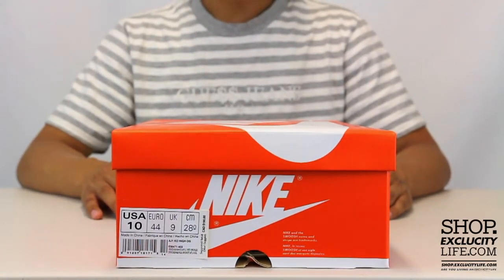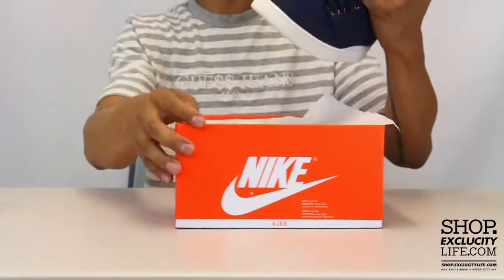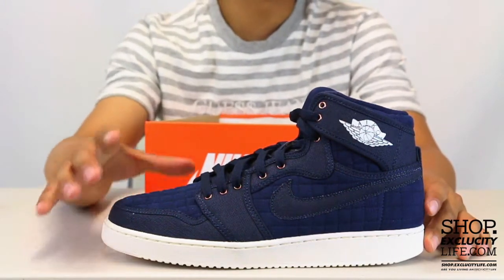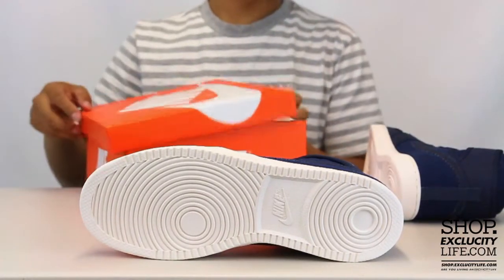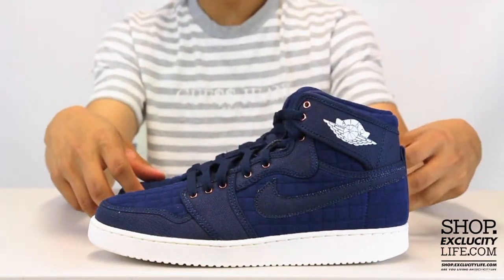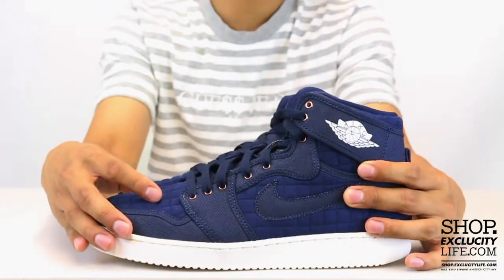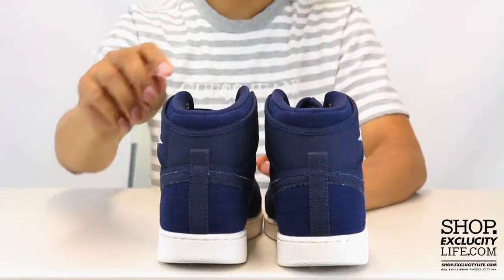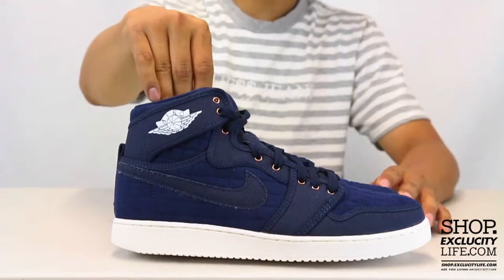Air Jordan 1 High KO Retro "Obsidian" Unboxing Video at Exclucity